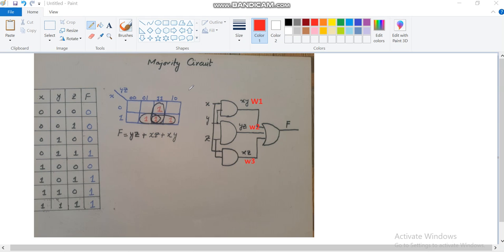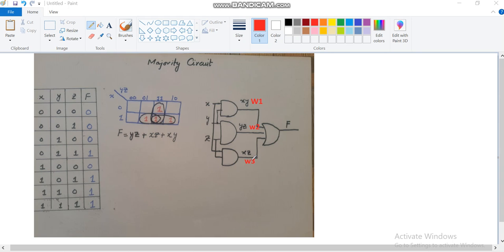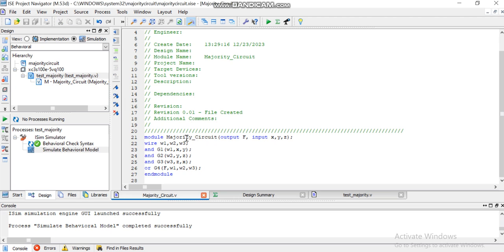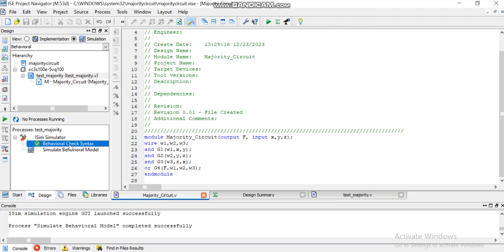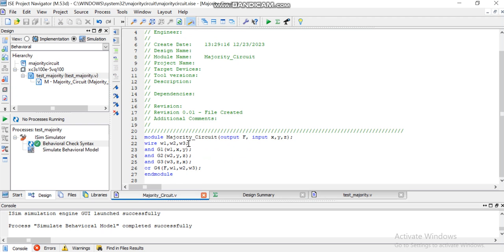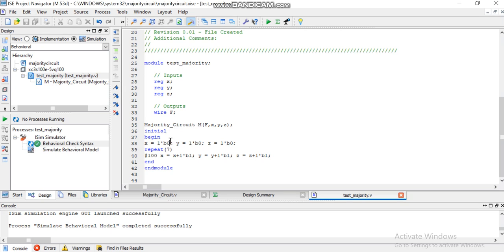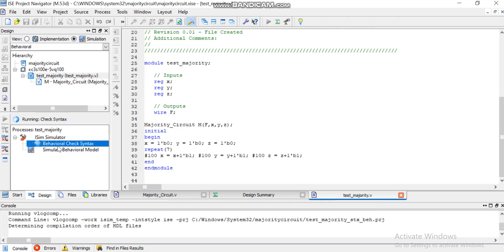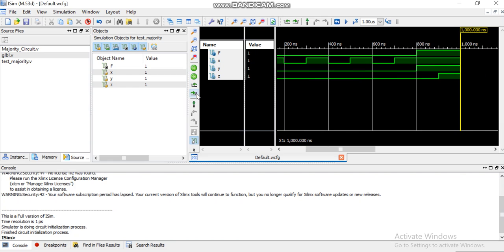Verilog Code for 3 input Majority Circuit with Test Bench Waveforms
A majority circuit is a combinational circuit whose output is equal to 1 if the input variables have more 1’s than 0’s. The output is 0 otherwise.
(a)* Design a 3-input majority circuit by finding the circuit’s truth table, Boolean equation, and a logic diagram.

(b) Write and verify a Verilog gate-level model of the circuit.